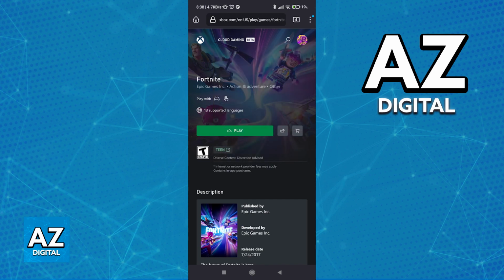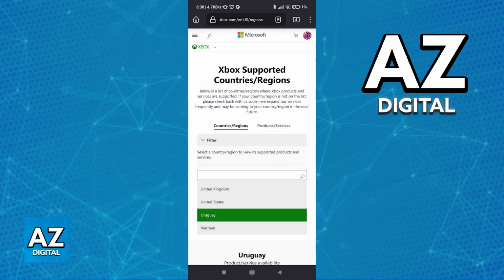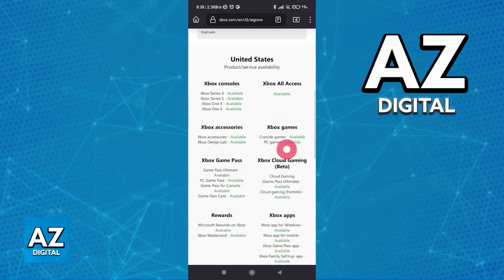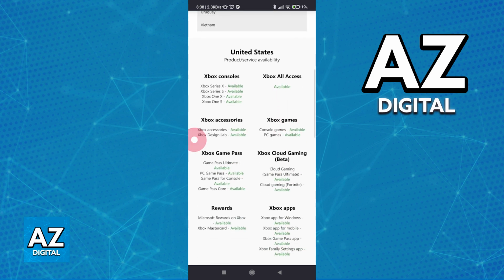How To FIX Cloud Gaming on Mobile (2025)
In this video I will clear your doubts about how to fix cloud gaming on mobile, and whether or not it is possible to do this.